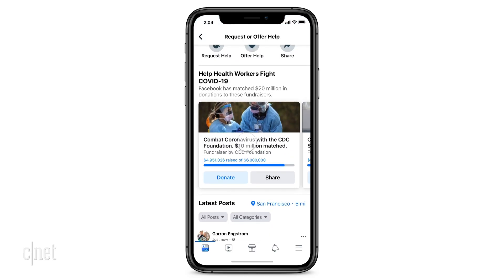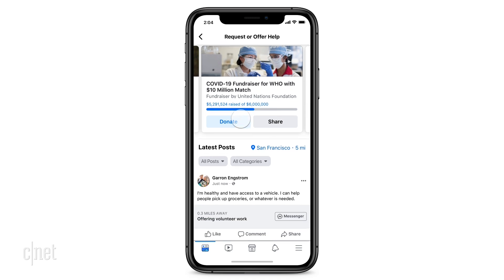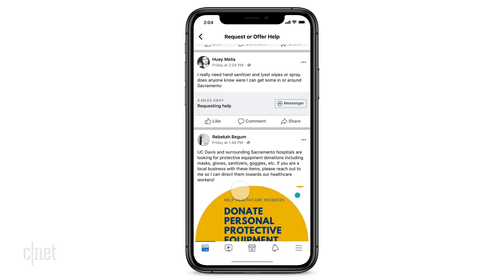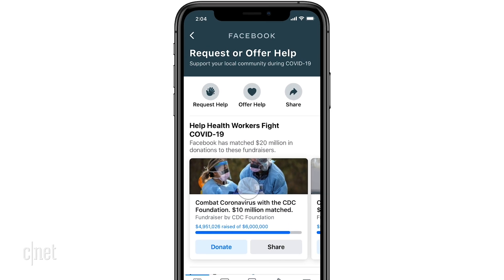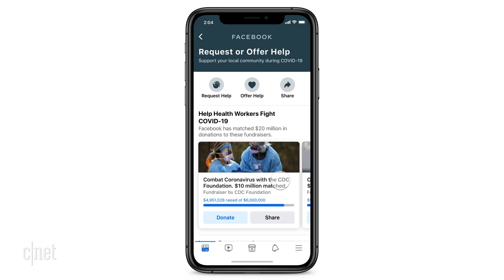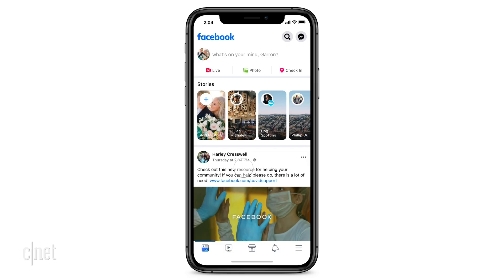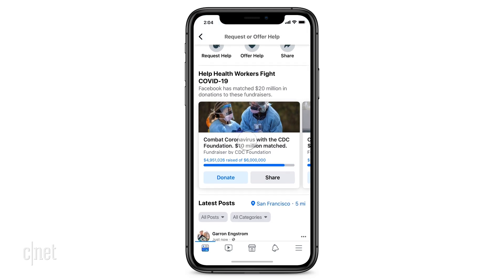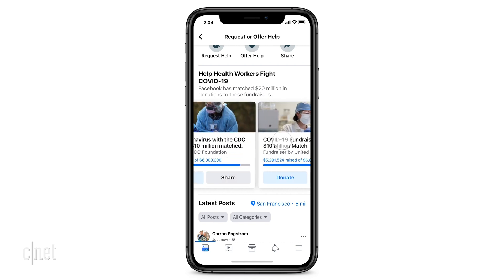Facebook is making big changes to fight COVID-19 in your neighborhood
Watch Fidji Simo, Head of the Facebook App, detail how the company built the Community Help coronavirus hub to let neighbors ask and receive assistance from each other.